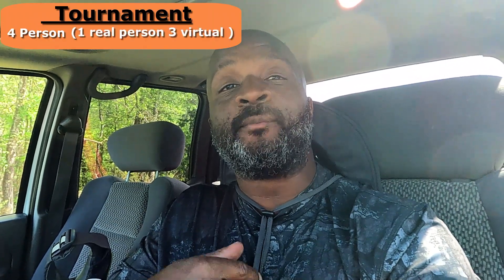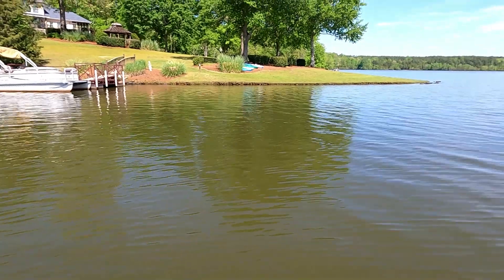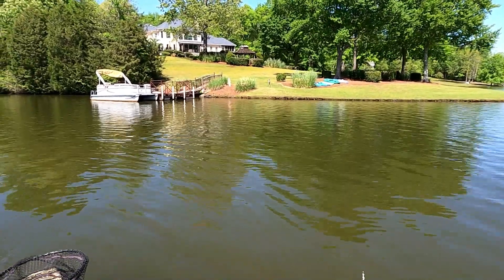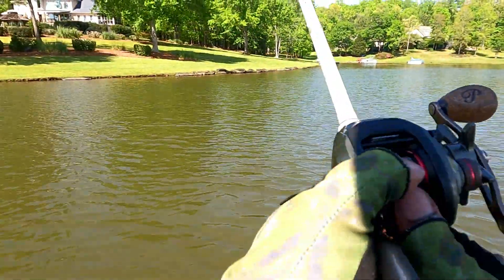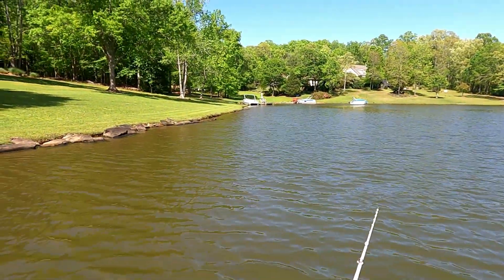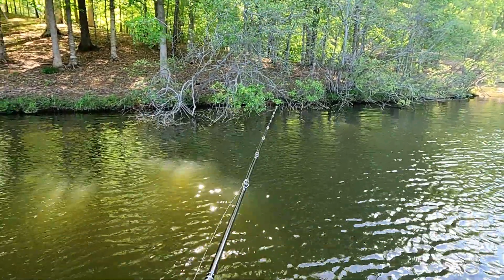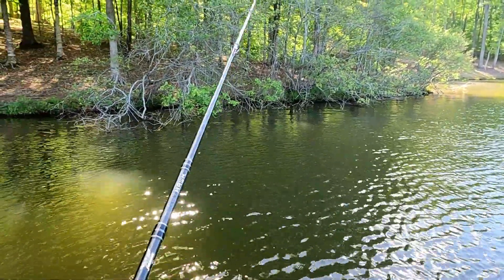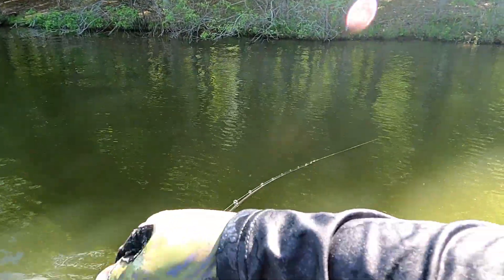Tournament time on the Pelican Bass Raider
Today's episode of Fishing with Jett I challenge myself in a 4-person tournament. Let's see if I can win.
00:00 Introduction
01:01 beginning of tournament
14:29 results